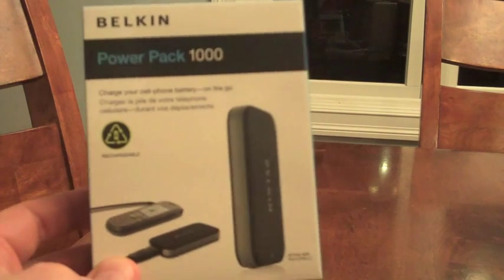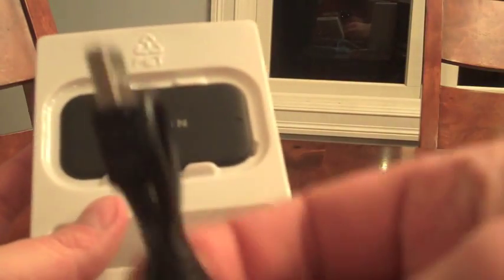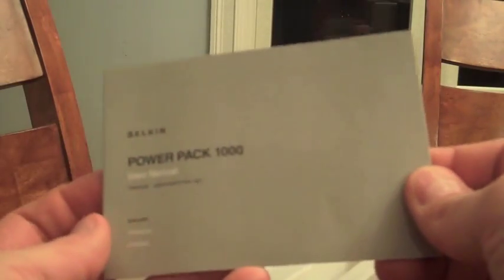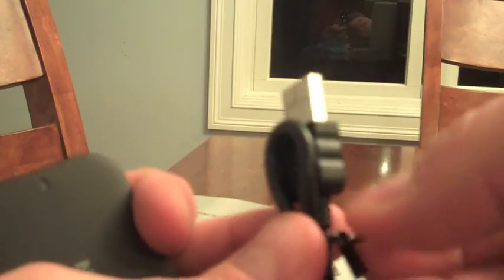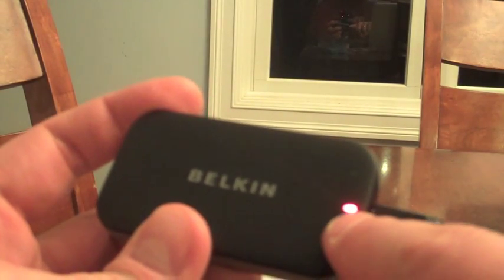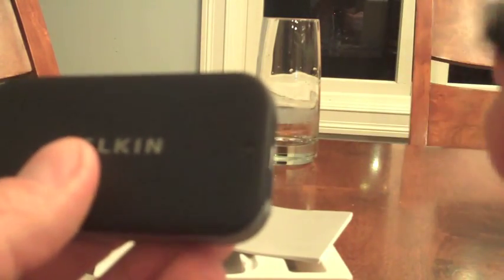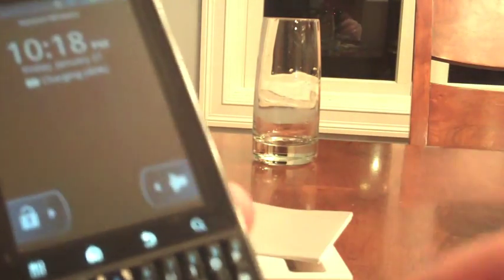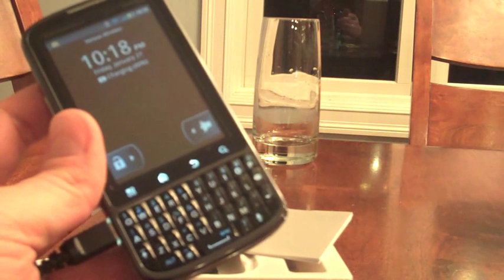Belkin PowerPack 1000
Hands on with the Belkin PowerPack 1000